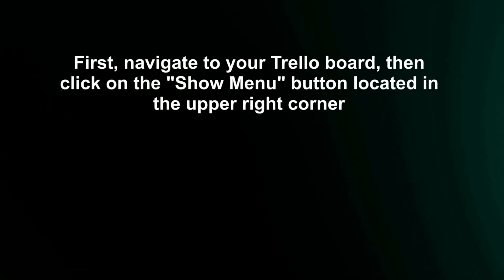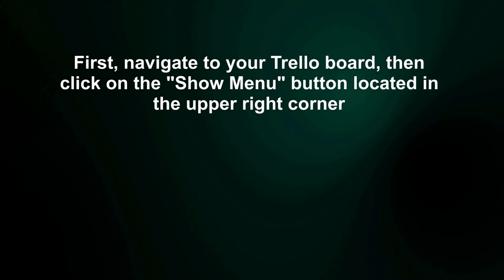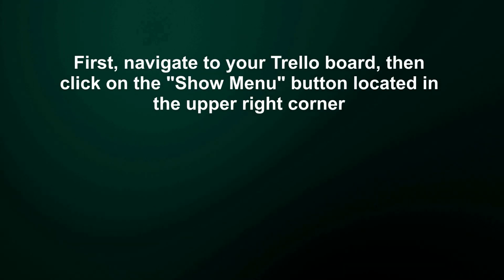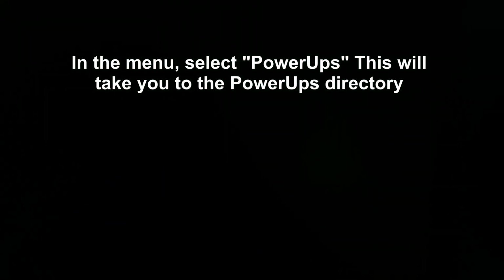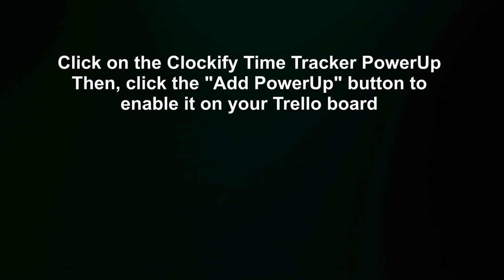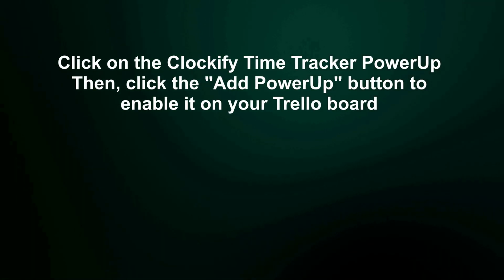How to Integrate Clockify with Trello - UPDATED!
How to Integrate Clockify with Trello delivers a comprehensive guide to linking Clockify and Trello, detailing the benefits of the integration, step-by-step instructions for setup, and practical examples of how it can streamline project management and time tracking.

00:00 Intro
00:13 Integrating Clockify with Trello
00:21 Navigate to Trello Board
00:26 Select "Power-Ups"
00:31 Find Clockify Power-Up
00:37 Add Power-Up
00:42 Clockify Start Timer
00:47 Start Tracking Time
00:54 Clockify Account
01:01 Time Reports